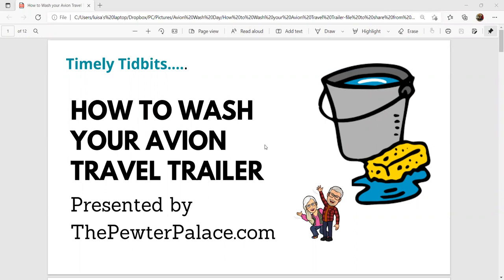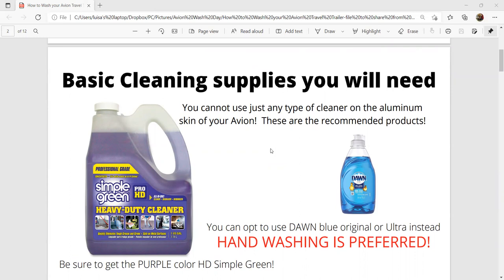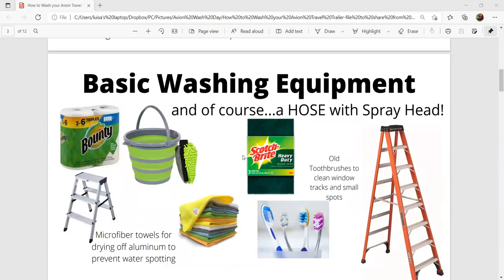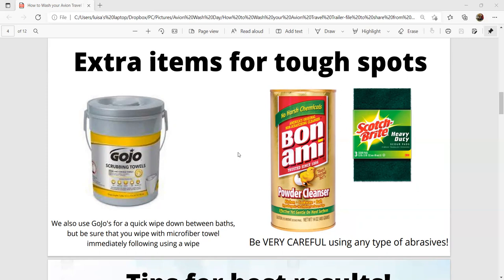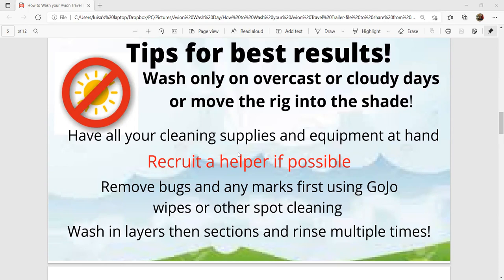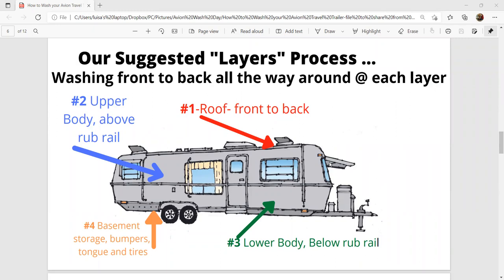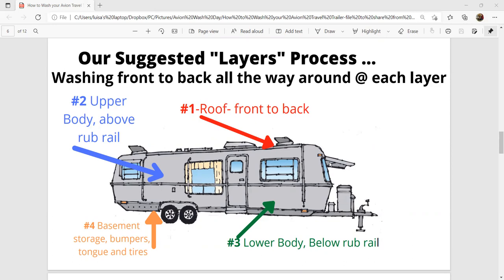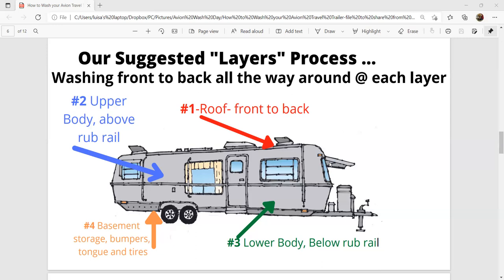Tips for Washing Your Avion Trailer-ThePewterPalace.com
This video reviews tips, products and techniques to successfully wash your vintage all aluminum Avion travel trailer (or slide in truck camper).